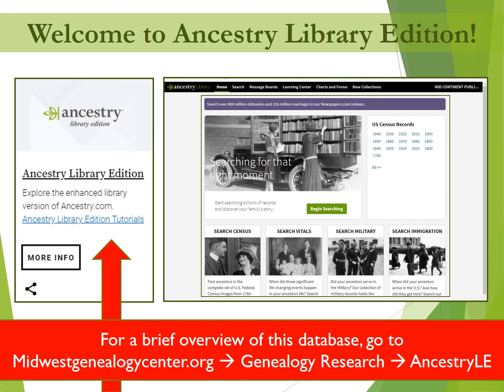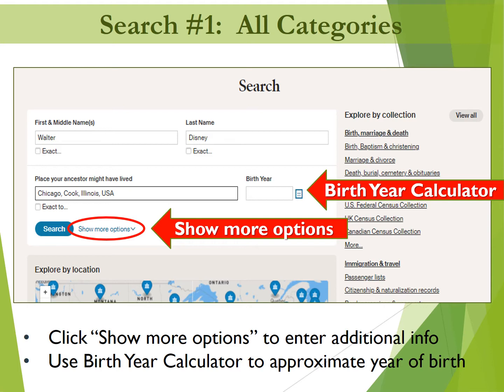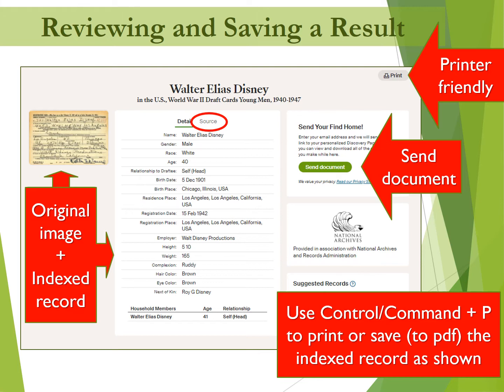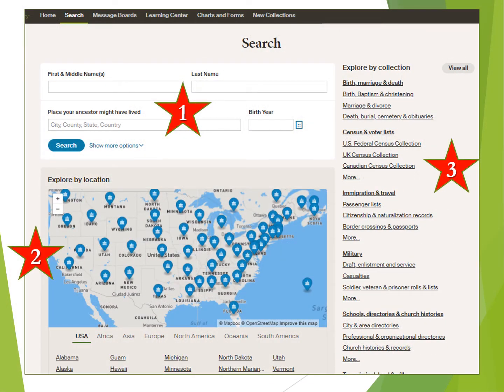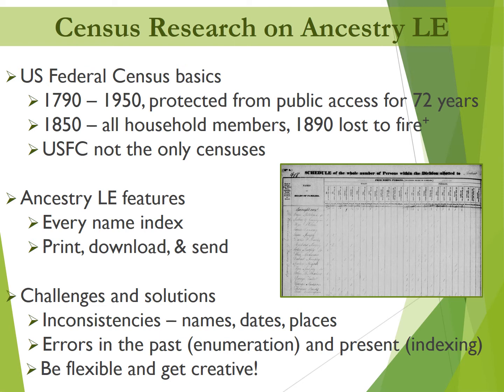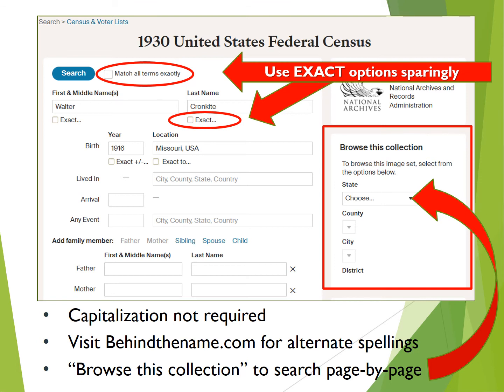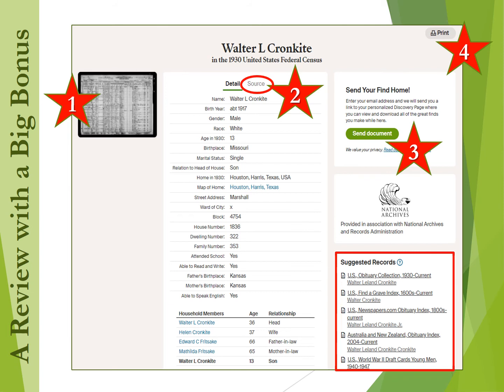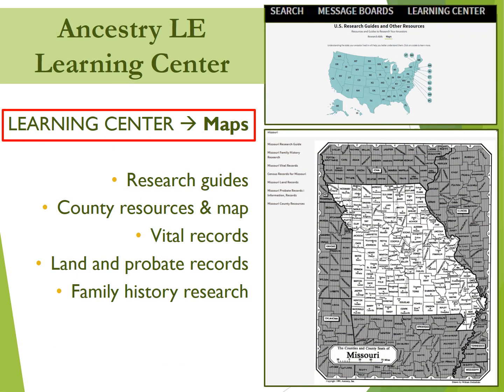Beginning Ancestry Library Edition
MGC staff walks you through how to use Ancestry Library Edition.